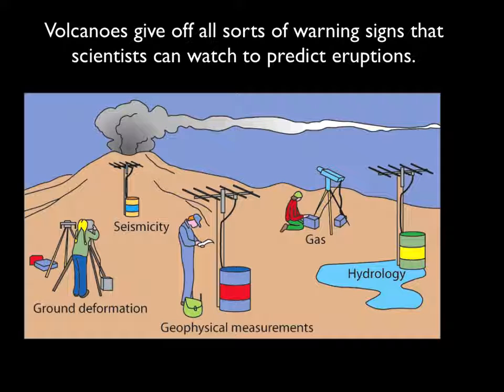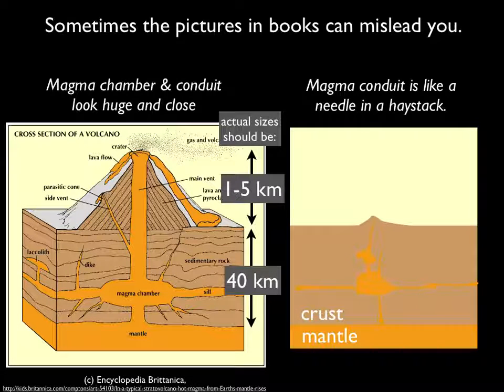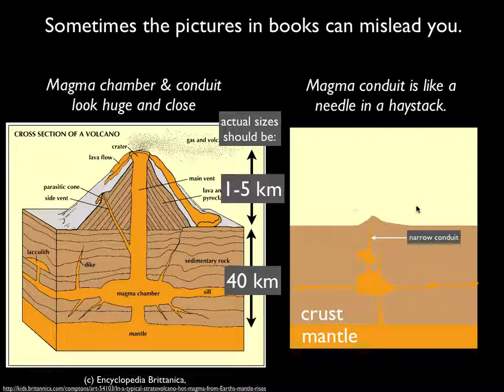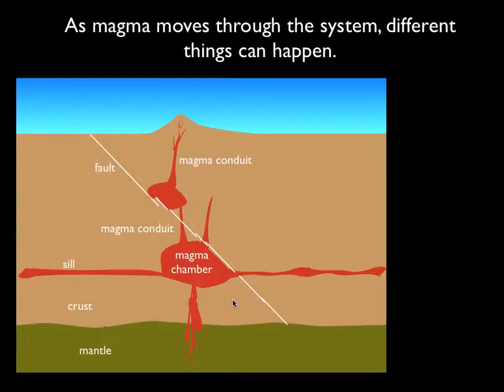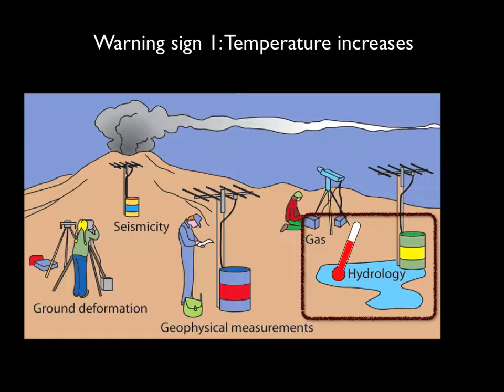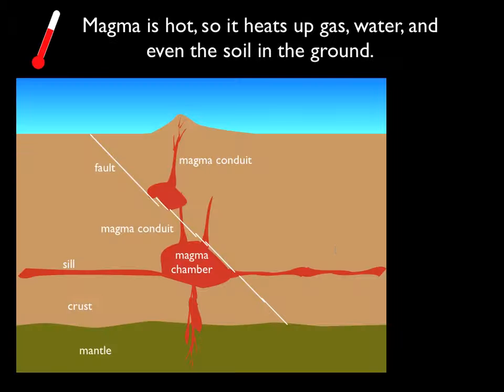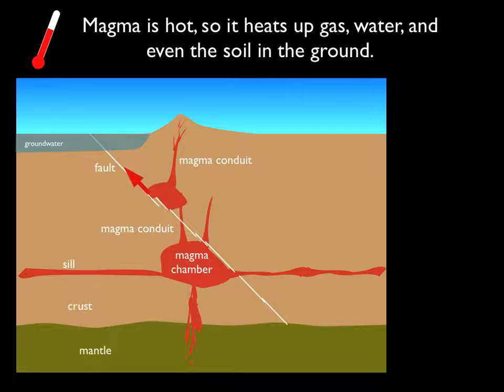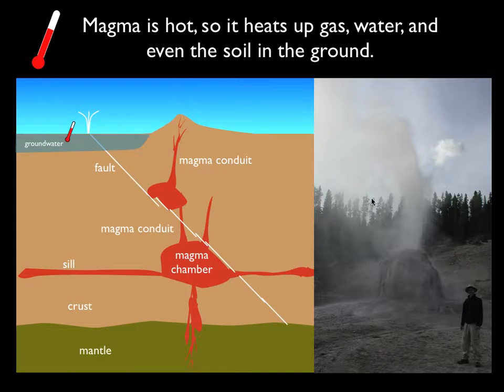Volcano Warning Signs, Part 1